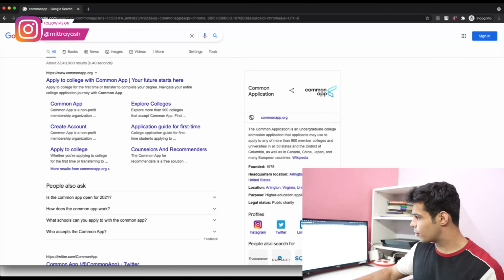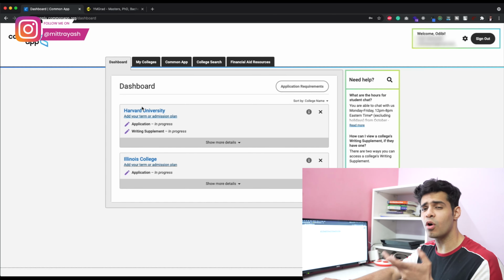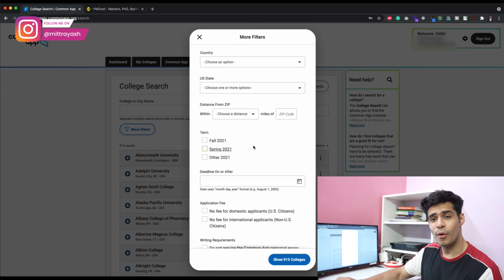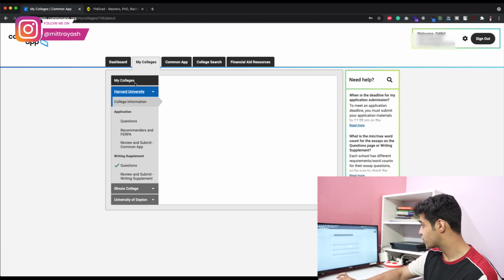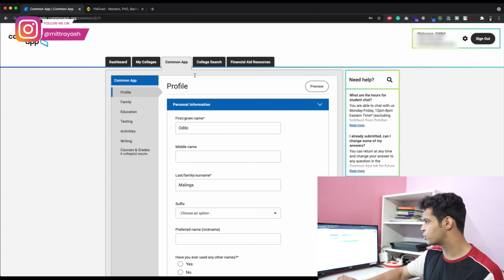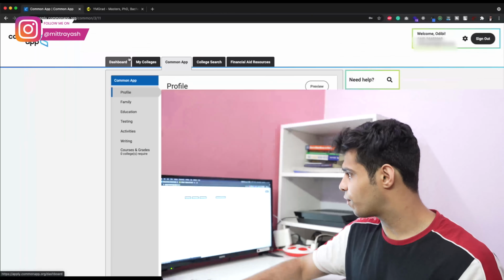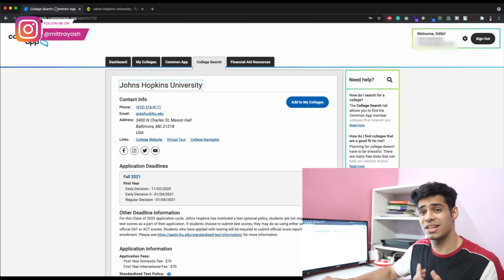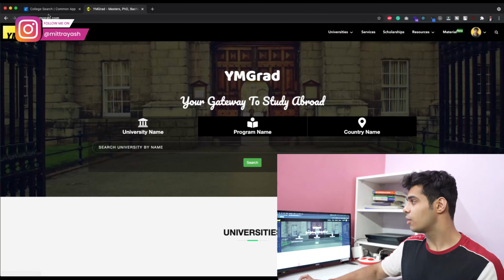Apply to universities abroad for FREE | Bachelors in USA/Canada/Europe/UK/Singapore | CommonApp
You can now apply to universities for free! Study overseas worldwide and apply to universities for FREE! Even if you are confused about studying abroad, this is a great way to take your chances and see which university you can get if you were to go overseas.
Find out more about it in this video - "Apply to universities abroad for FREE | Bachelors in USA/Canada/Europe/UK/Singapore"

Do you need help studying abroad, working abroad, or getting a visa?